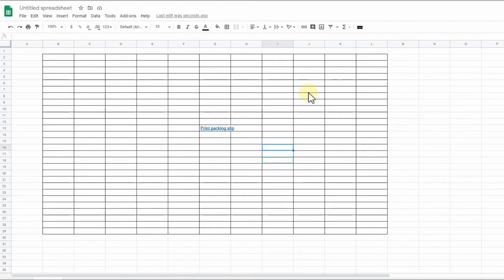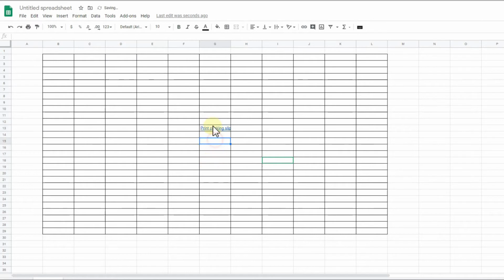How to Paste Text Without Formatting Into A Google Sheets or Google Docs?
Usually we can use "control + shift + v" instead of "control + v" for Google Sheets and Google Docs in Google Chrome to insert unformatted text, but sometimes it does not work - especially if you have lots of plugins installed or are using a different browser (e.g. Firefox, Opera or Brave Browser). So how to work around this?